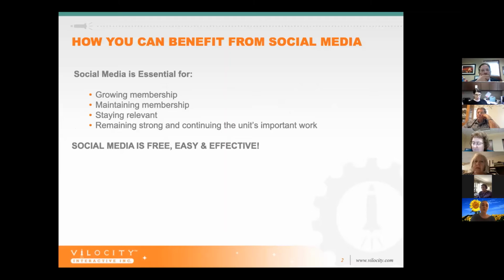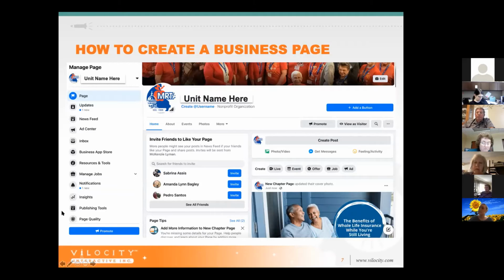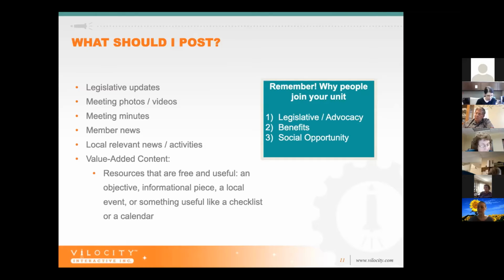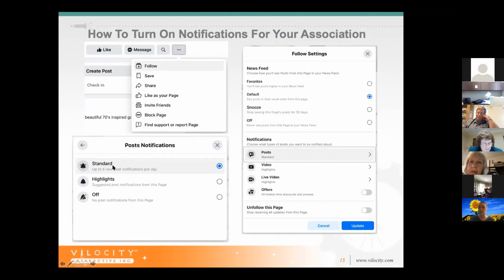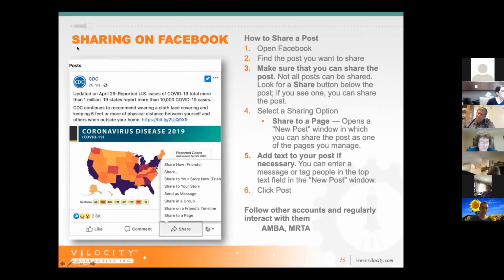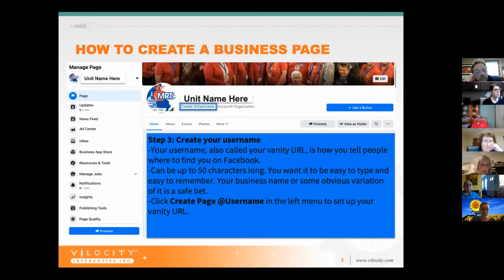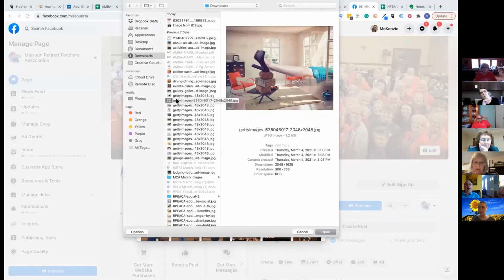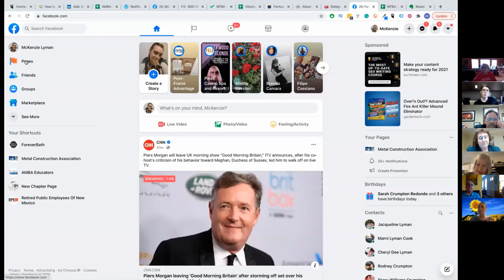IPS Committee & Facebook - 2021 MRTA Unit President Summit